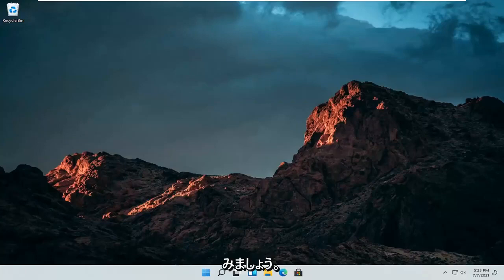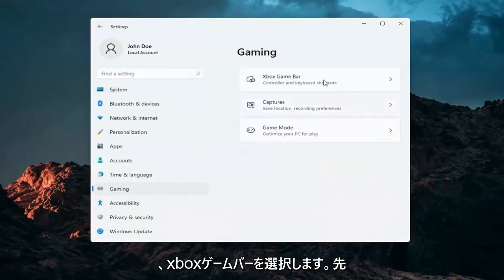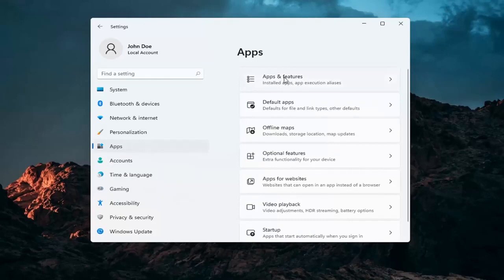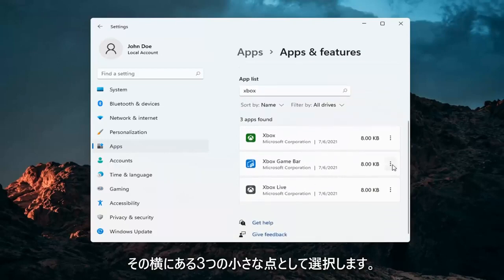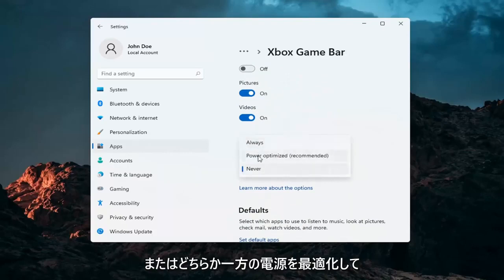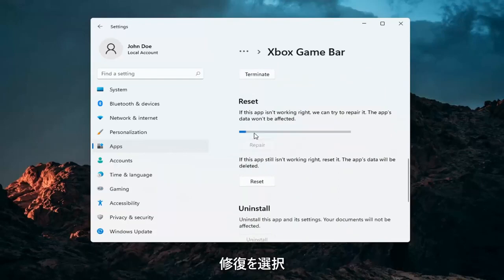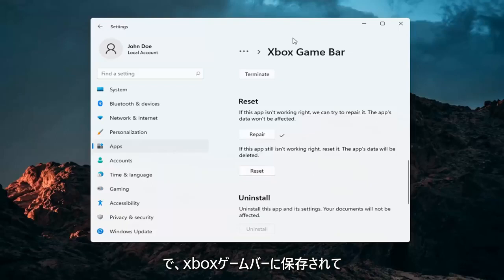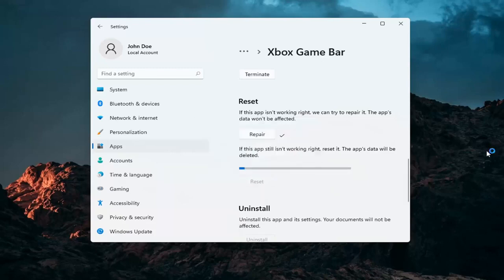Windows11でXboxゲームバーを使用する方法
Windows 11 で Xbox Game Bar を有効にする方法 [チュートリアル]

Windows 11 Game Bar は過小評価されている機能であり、外部ソフトウェアを必要とせずにゲーム (またはアプリ) から直接簡単にスクリーンショット、録画、ストリーミングを行うことができます。最近、Game Bar が一新され、速度が向上し、その他の新機能が追加されました。知っておくべきことは次のとおりです。

あなたがゲーマーなら、Xbox ゲーム バーは Windows 11 の最高の機能の 1 つです。いわゆる Xbox DVR にアクセスできます。あなたがプレイしているゲーム。 Xbox ゲーム バーは、ゲームを終了したり、サードパーティのツールに頼ったりすることなく、仲間のゲーマーとチャットしたい場合に必要なものの 1 つでもあります。ただし、提供されるすべてのものを使用する前に、まず Windows 11 で Xbox ゲーム バーを有効にして開く方法を知っておく必要があります。

このチュートリアルで対処する問題:
Xbox ゲーム バーが記録されない、
Xbox ゲーム バーが開かない、
Xbox ゲーム バーの記録、
Xbox ゲーム バー ウィンドウズ 11,
Xbox ゲーム バーのマイクが機能しない,
Xbox ゲーム バーがフル スクリーンを記録しない,
Xbox ゲーム バー クリップがフリーズし、
Xbox ゲーム バーのオーディオが機能しない,
Xbox ゲーム バー オーディオ、
Xbox ゲーム バーのオーディオ設定、
Xboxゲームバーの黒い画面.
Xbox ゲーム バーの最適な設定、
Xbox ゲーム バーのマイクの品質が悪い、
Xbox ゲーム バー キャプチャ、
Xbox ゲーム バーが黒い画面をクリップします。
Xbox ゲーム バーのキャプチャが機能しない